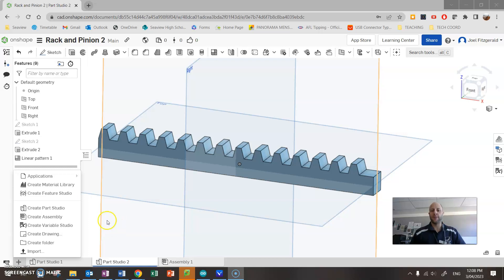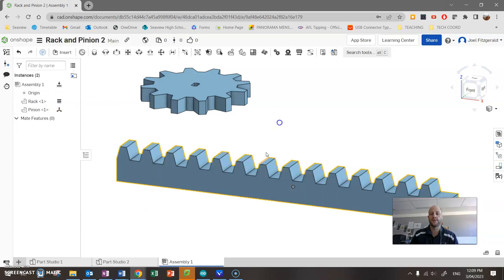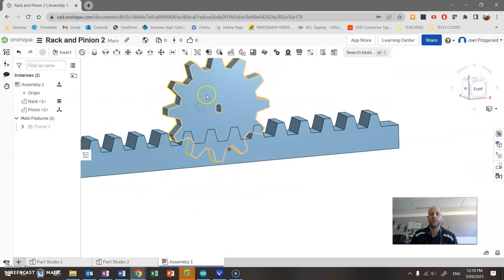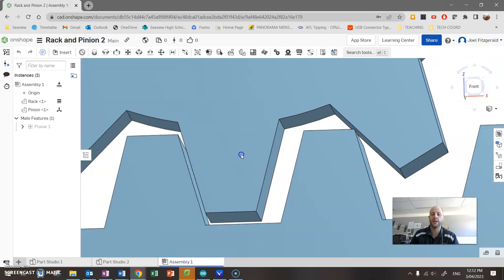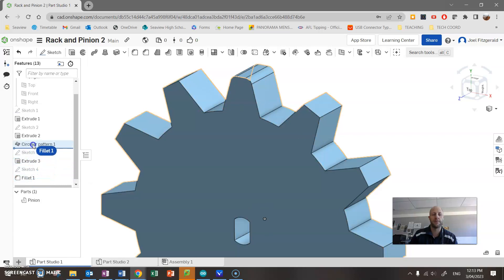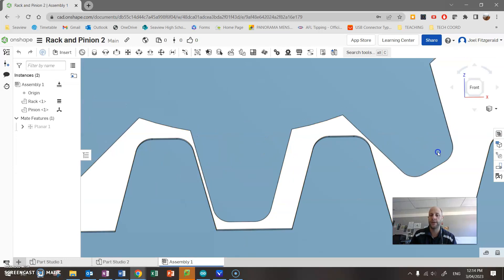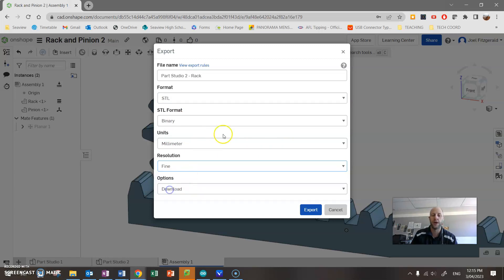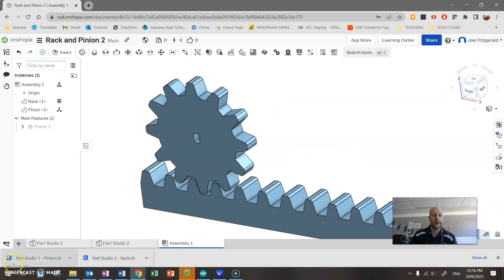Onshape Tutorial - Rack and pinion assembly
Video 3 in the tutorials. Shows how to do some simple assembly checks before 3D Printing